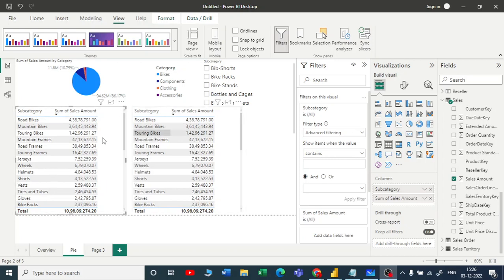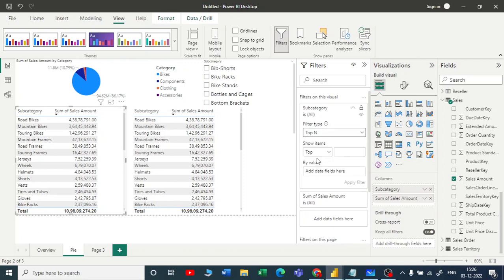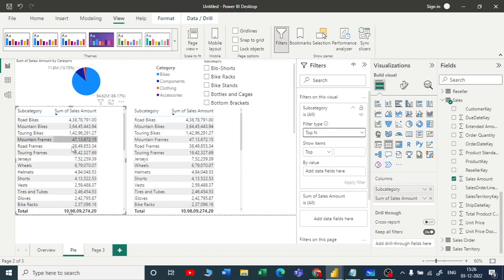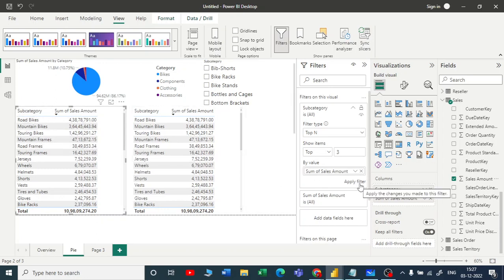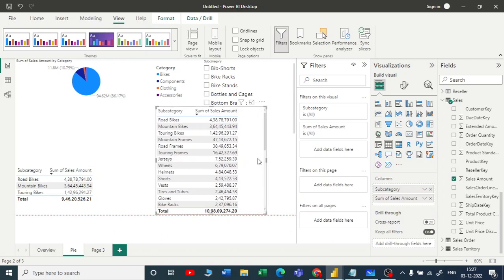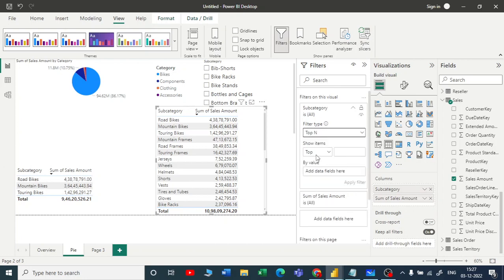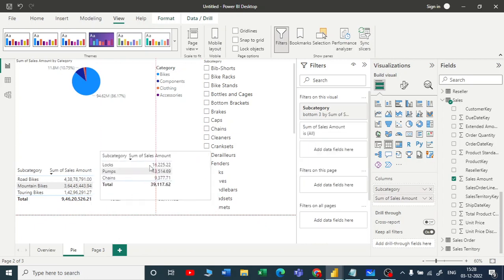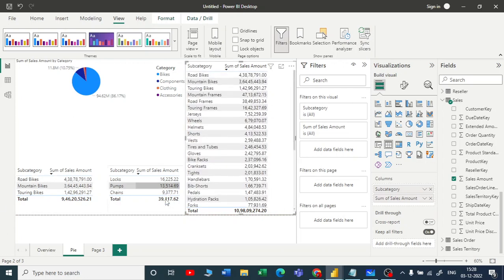4.13. Top & bottom N Filter in Power BI | Power BI for Everyone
In this tutorial, you will understand the Top & bottom N Filter in Power BI, Visualization Tools, Introduction to Visualization Power BI DAX, Formatting in PBI, DAX for complete beginners Power BI tutorial for beginners, Data Modelling in Power BI, Edit Relationship,  Creating Relationship, Power BI tutorial for beginners, Microsoft Power BI, Power BI Tutorial for Everyone Data Modelling- Power BI